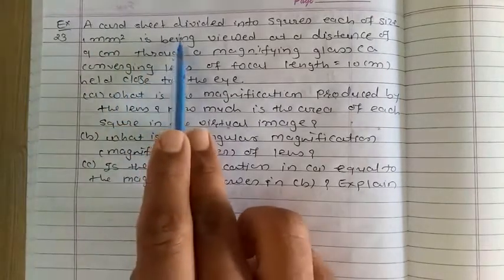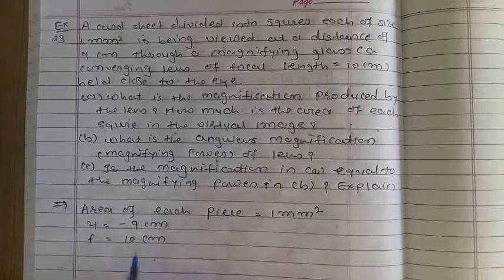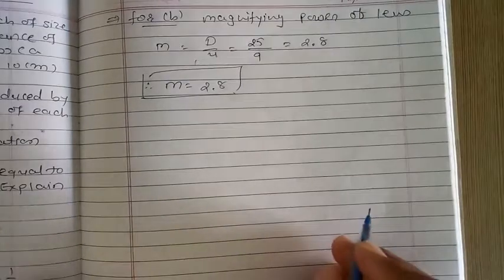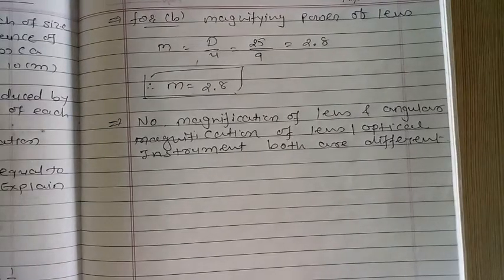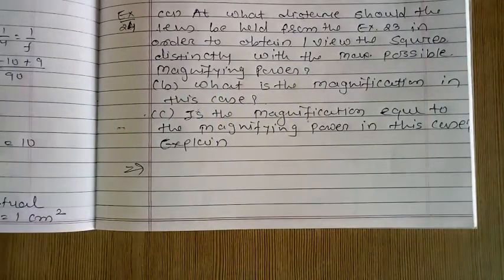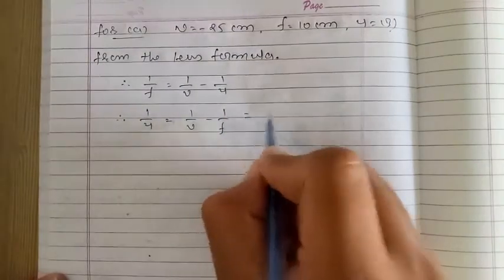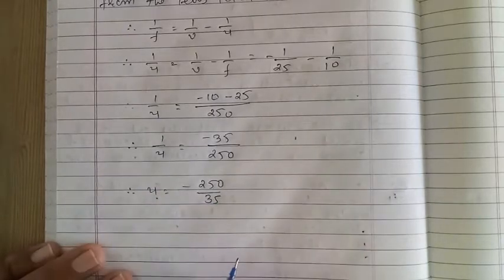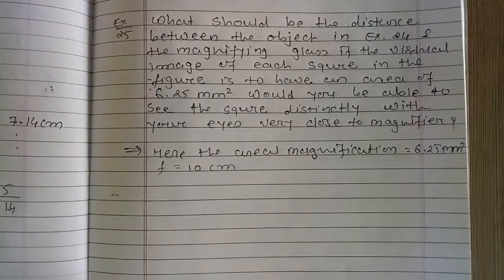Ray Optics lac-28 (EM) Ex - 23 , 24 , 25